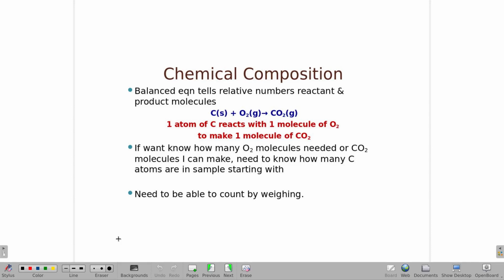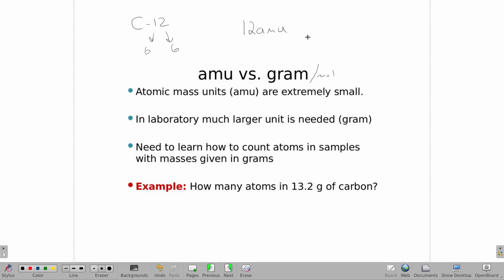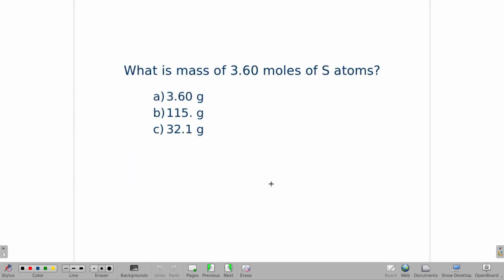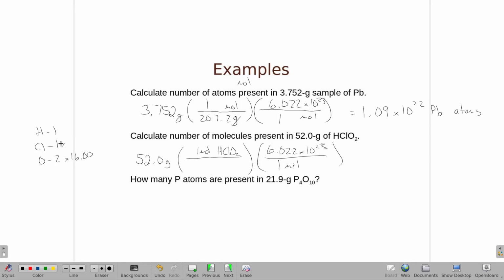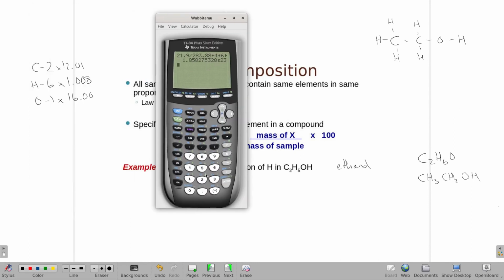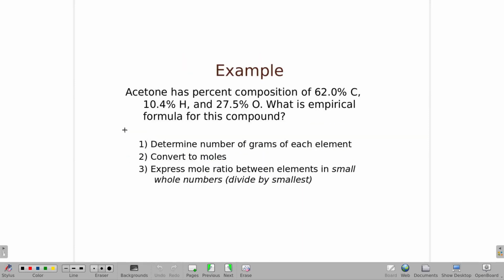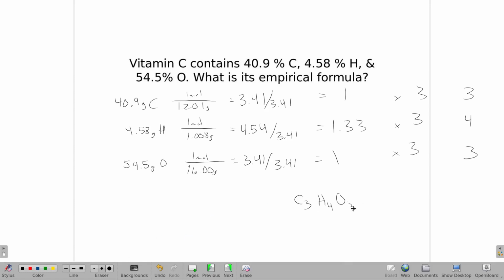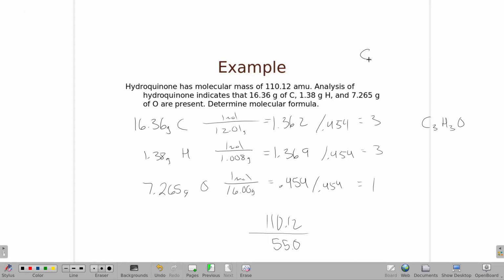IntroChem Chapter 8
Chemical Composition